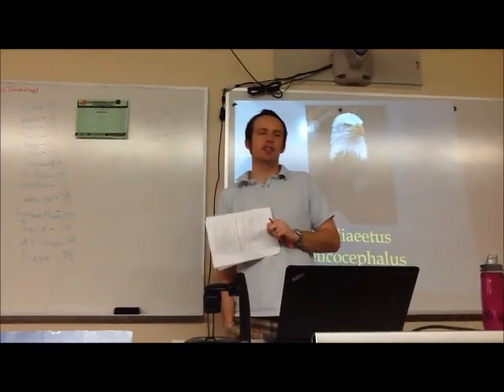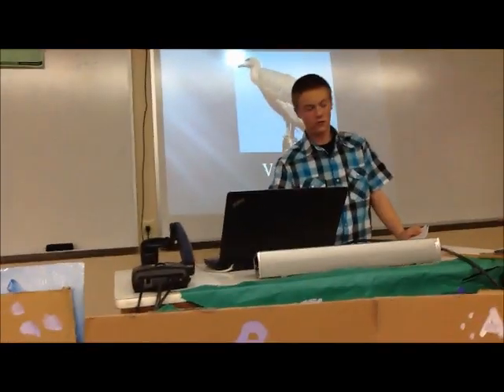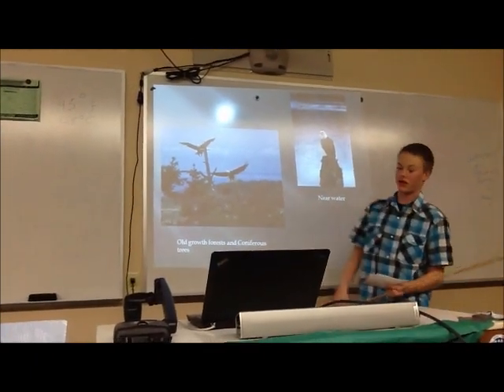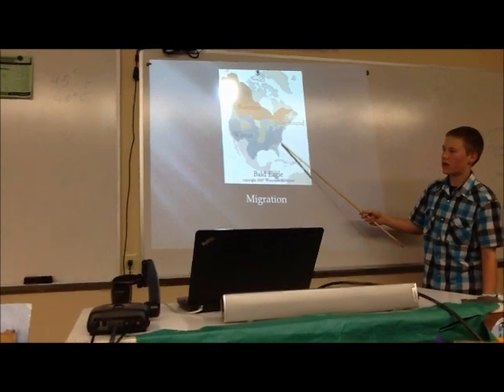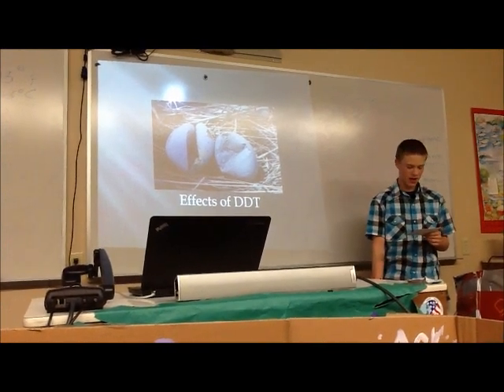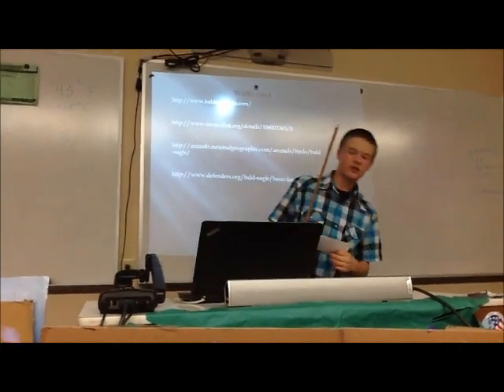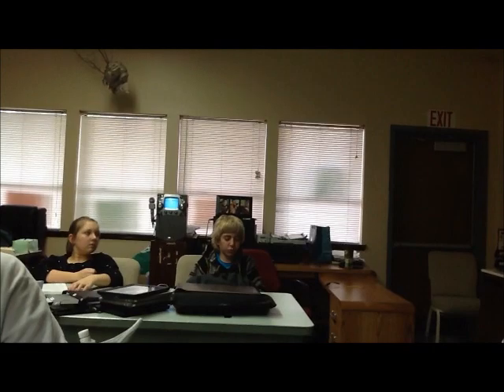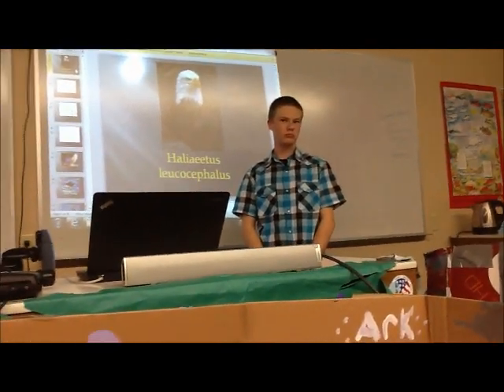Bald Eagle - Andrew Pullar - ECS 8th Grade 7th Period